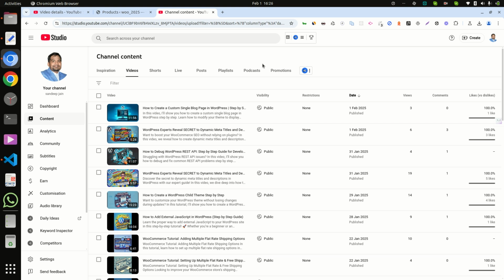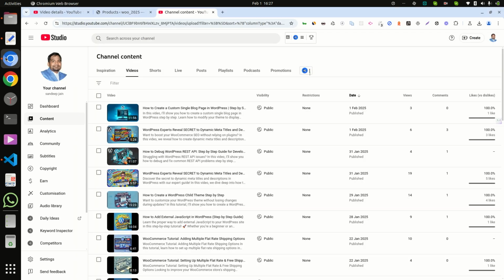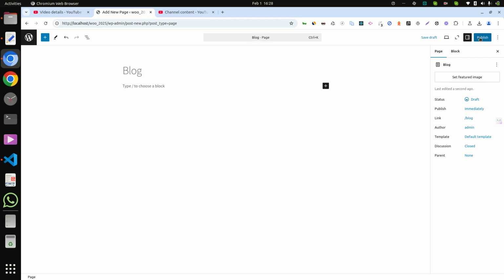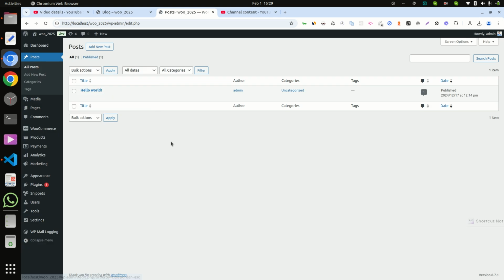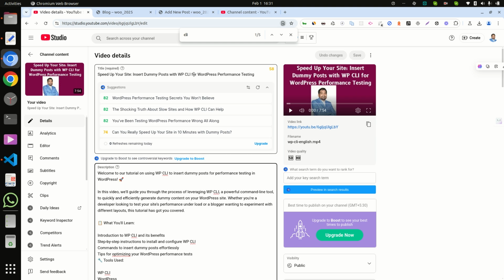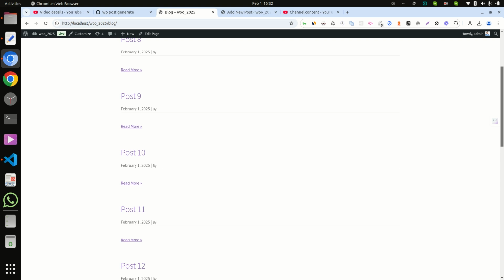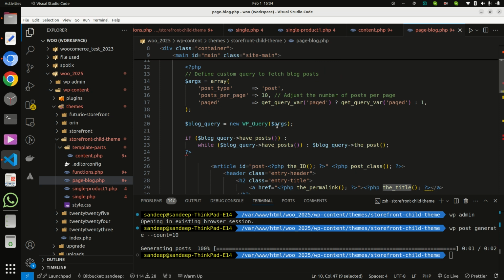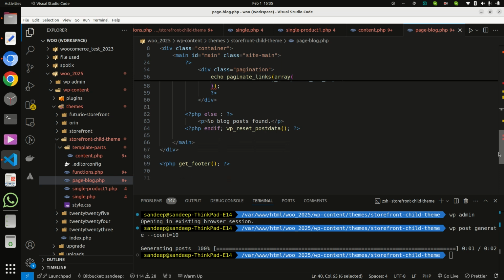How to Create a Blog Page in WordPress by Coding | Step by Step Guide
In this video, I’ll show you how to create a custom blog page in WordPress using code. Learn how to manually set up a blog page, fetch posts dynamically, and style it for a professional look.

🔹 What You’ll Learn:
✅ Creating a custom page-blog.php template
✅ Fetching and displaying blog posts using WP_Query
✅ Adding pagination for better navigation
✅ Styling the blog layout with CSS
✅ Using WP-CLI to generate dummy blog posts for testing

💻 Generate Dummy Posts for Testing (WP-CLI Command)
If you need test posts, use this command in your WordPress installation:
wp post generate --count=10
This will create 10 sample posts automatically.